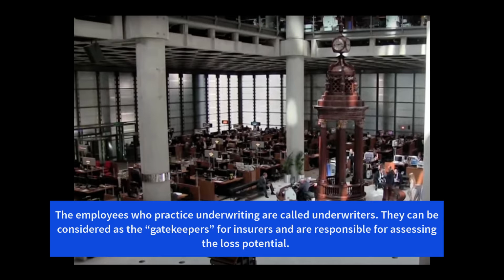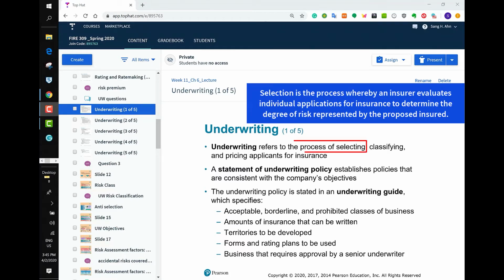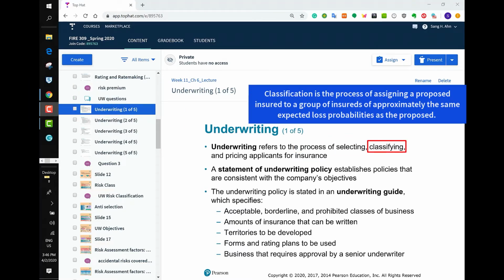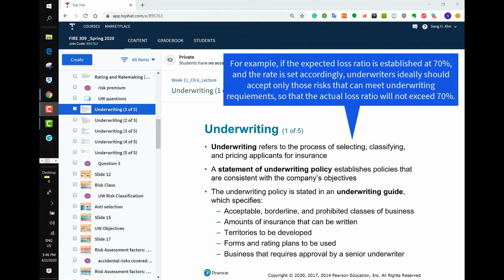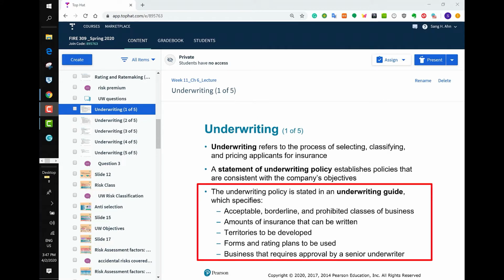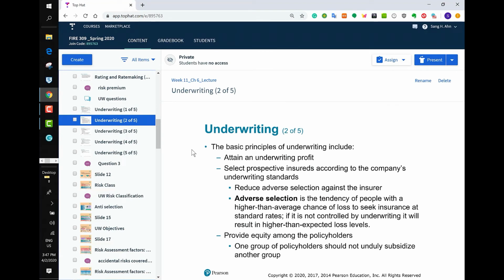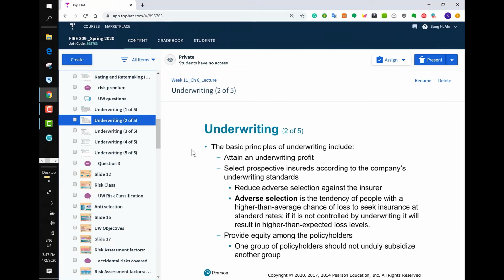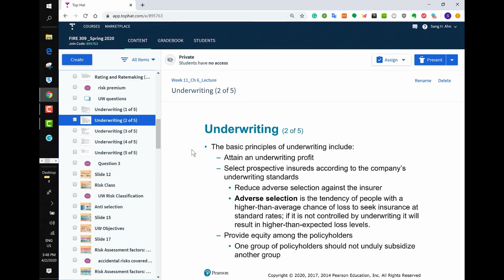Ch 7_UW_Part 2